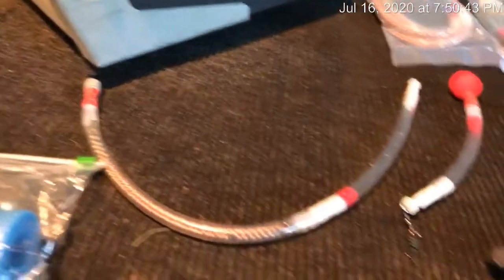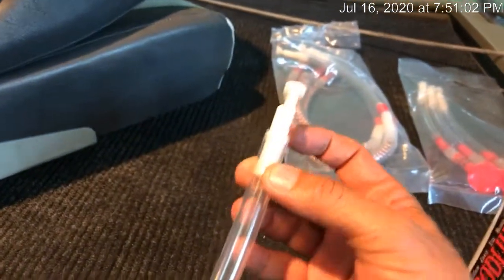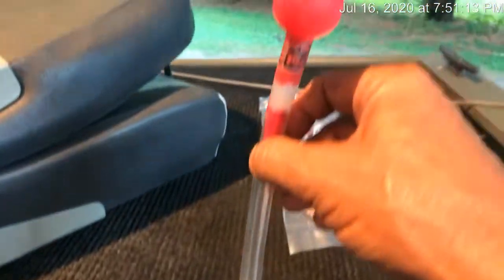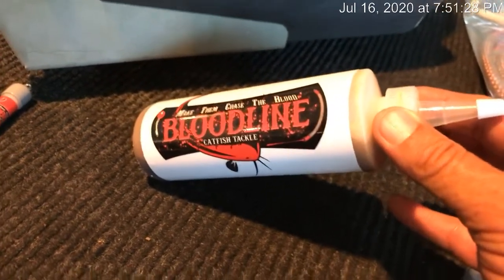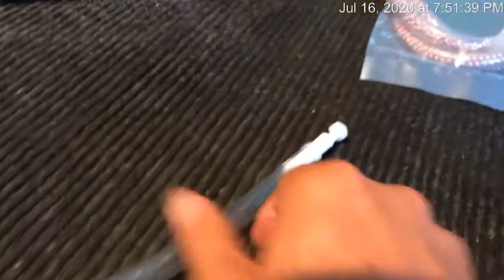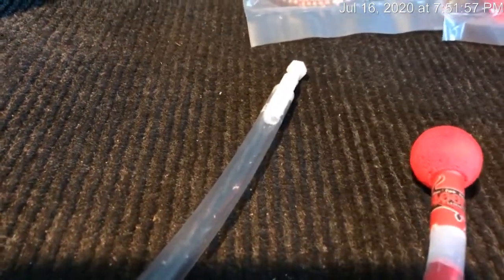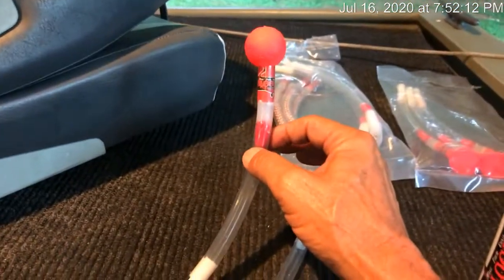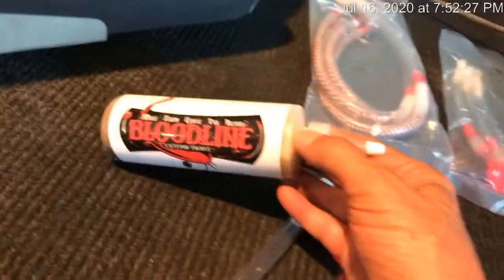Bloodline drift weights and scent the secret pros use